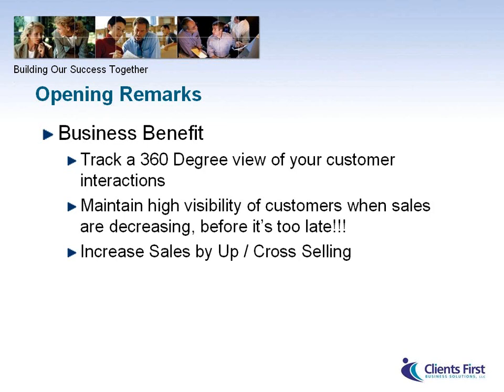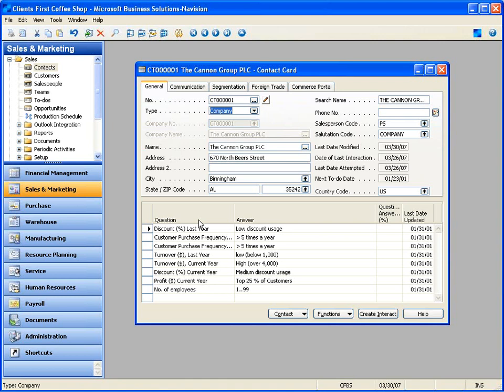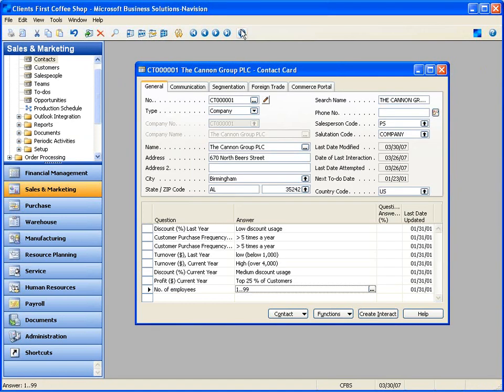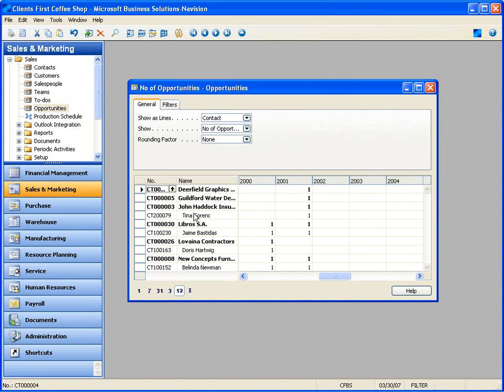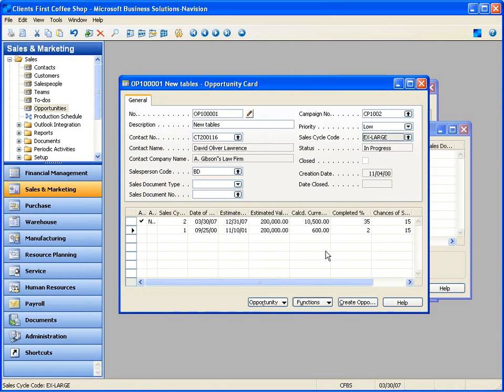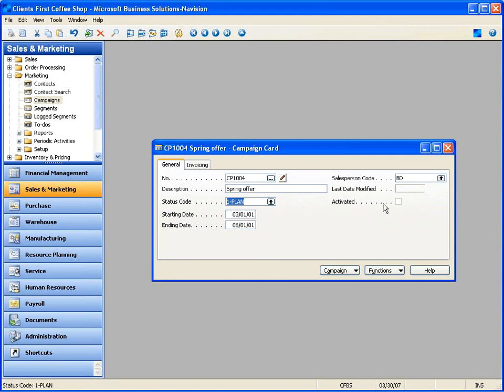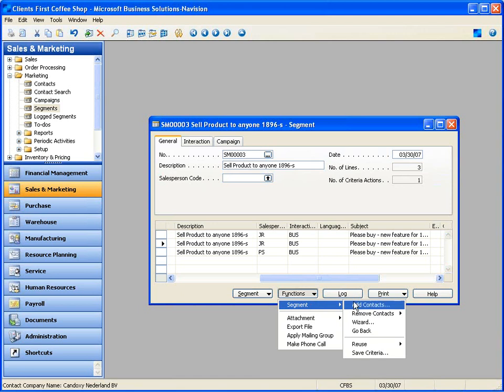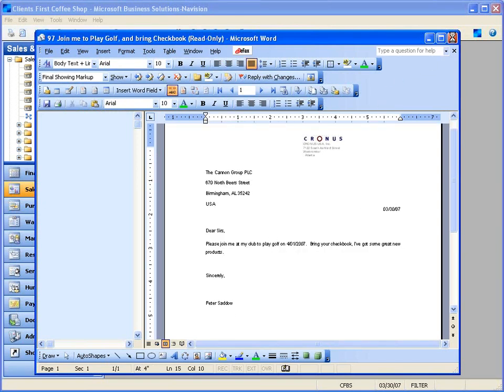Microsoft Dynamics NAV CRM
Chris Young from Clients First does a detailed demonstration on how the CRM functionality in Navision works